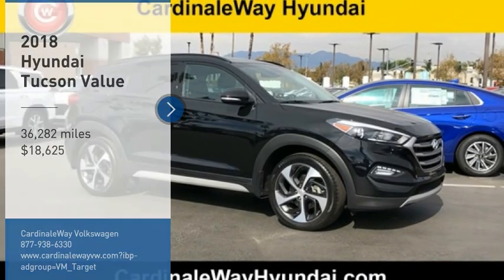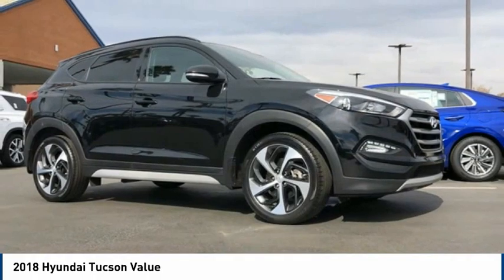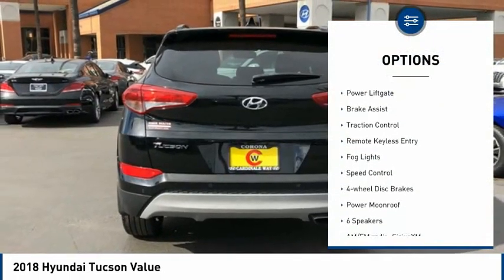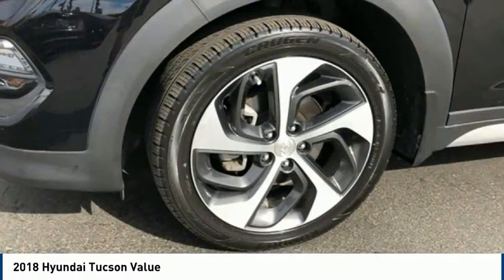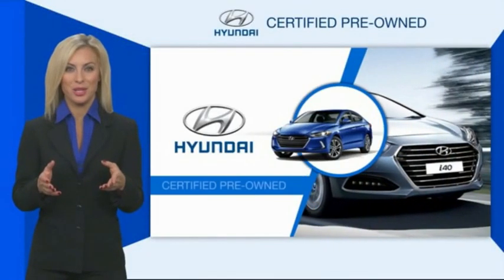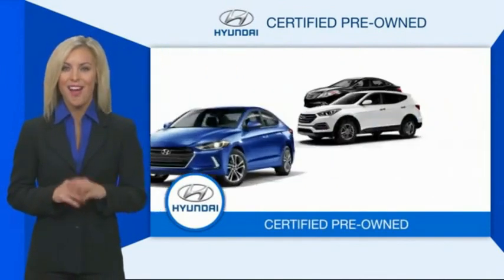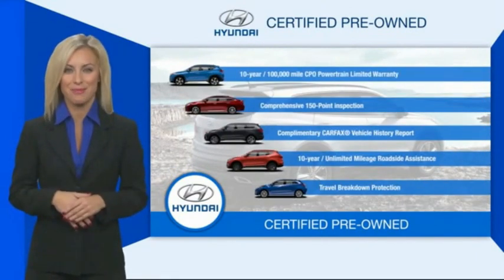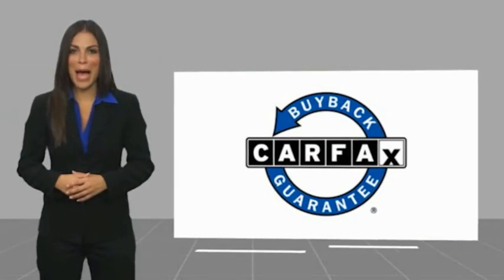2018 Hyundai Tucson Value FOR SALE in Corona, CA H9655A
CardinaleWay Volkswagen
2603 Wardlow Road

CARFAX One-Owner. Clean CARFAX. Certified. Black 2018 Hyundai Tucson Value   CERTIFIED   FWD 7-Speed Automatic 1.6L I4 DGI Turbocharged DOHC 16V ULEV II 175hp ONE OWNER, CERTIFIED, BLUETOOTH, REAR VIEW CAMERA, MP3 CAPABLE, SUNROOF/MOONROOF, KEYLESS ENTRY, CLEAN CARFAX, LOCAL TRADE, ANDROID/APPLE CAR PLAY, Tucson Value   CERTIFIED  , 4D Sport Utility.  Recent Arrival! 25/30 City/Highway MPG  Hyundai Certified Pre-Owned Details:      Powertrain Limited Warranty: 120 Month/100,000 Mile (whichever comes first) from original in-service date     173  Point Inspection     Roadside Assistance     Warranty Deductible:  50     Includes 10-year/Unlimited mileage Roadside Assistance with Rental Car and Trip Interruption Reimbursement; Please see dealers for specific vehicle eligibility requirements. 10-Year/100,000 Mile Hybrid/EV Battery Warranty     Limited Warranty: 60 Month/60,000 Mile (whichever comes first) from original in-service date     Vehicle History  Awards:     2018 KBB.com 10 Best SUVs Under  25,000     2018 KBB.com 10 Most Awarded Brands     2018 KBB.com 5-Year Cost to Own Awards Experience the Cardinale Way difference. We develop outstanding relationships where everybody wins. All prices are plus dealer installed Protection Package for  995.00. Proudly serving Inland Empire, Corona, Riverside, Ontario, San Bernardino, Orange County, Yorba Linda, Chino Hills 92882.  Vehicle price and availability are subject to change without notice.